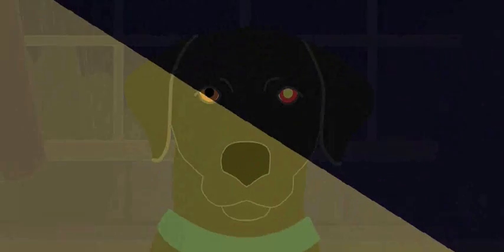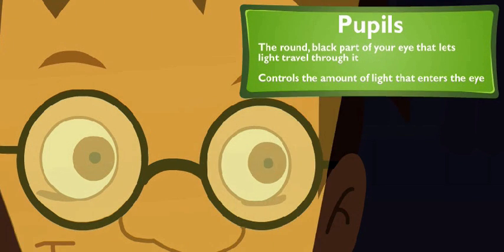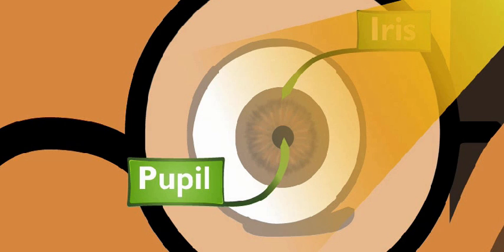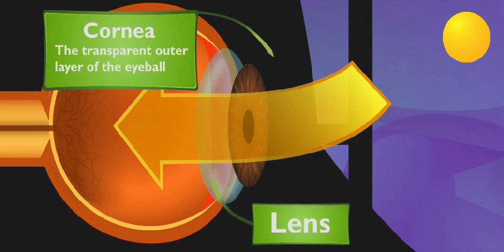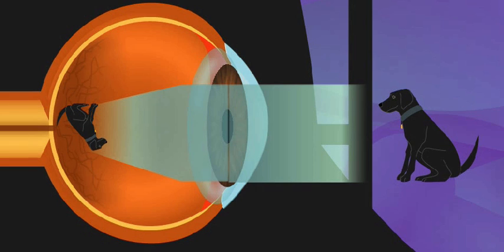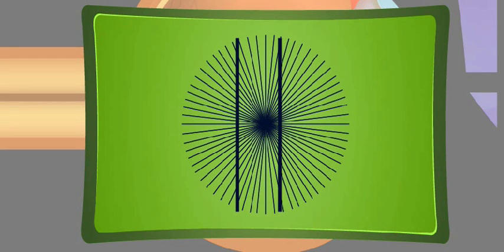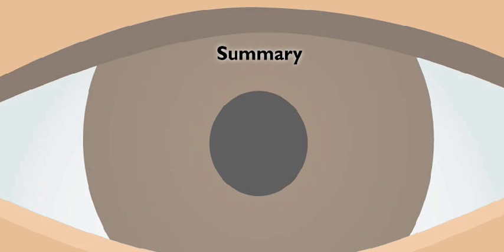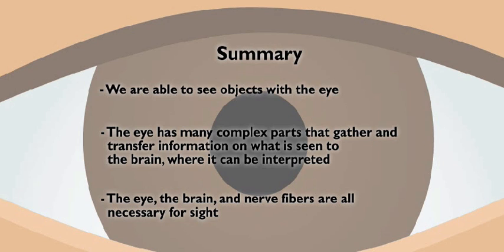Study Jams Sight